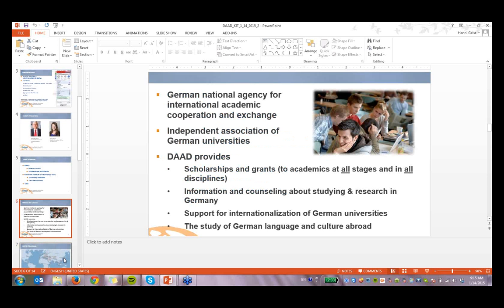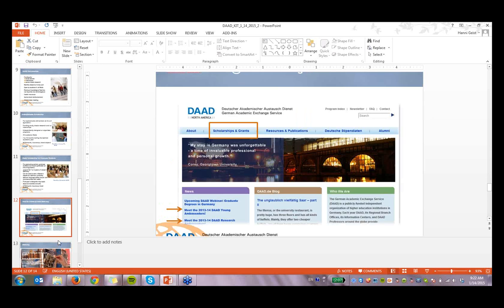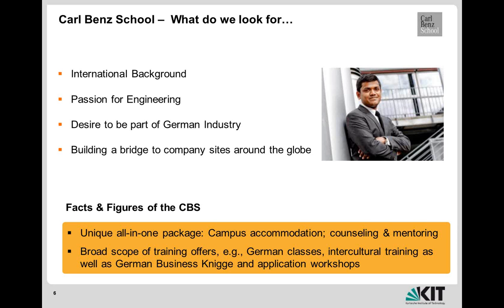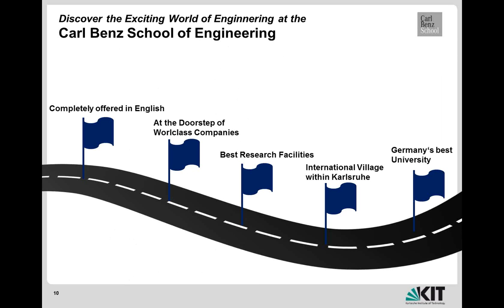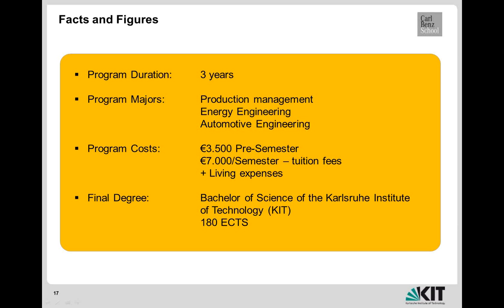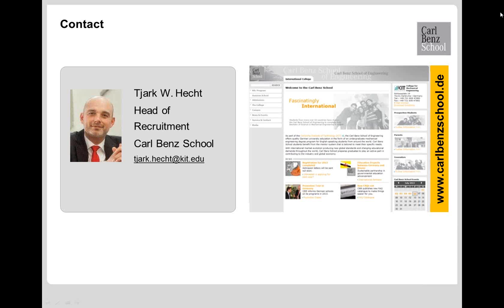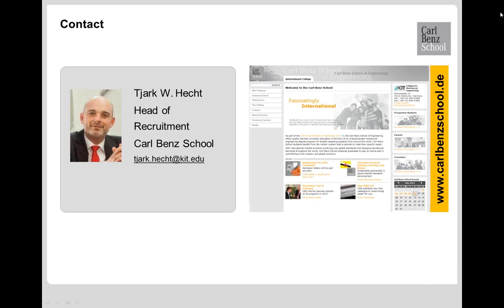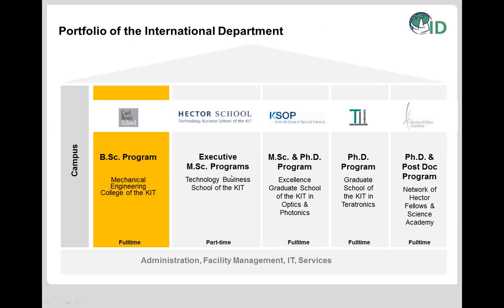Undergraduate Study Opportunities for Engineering at the Karlsruhe Institute of Tec